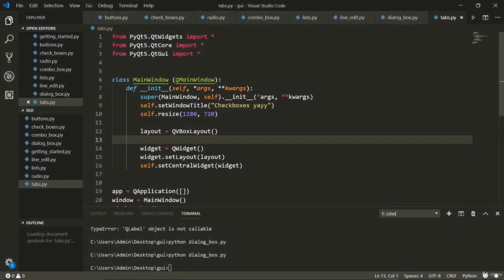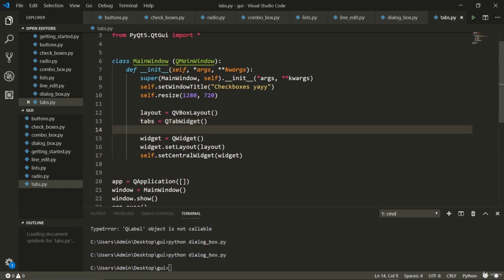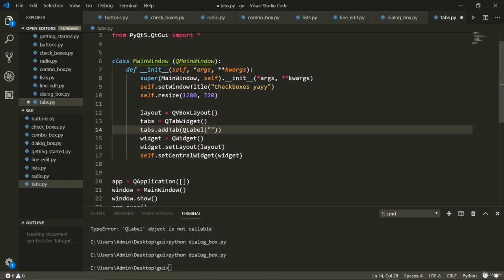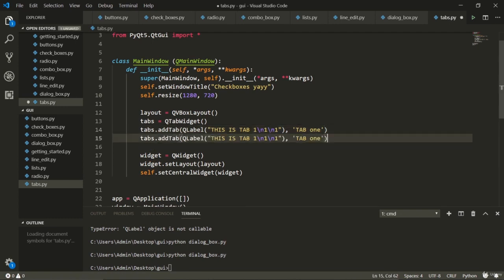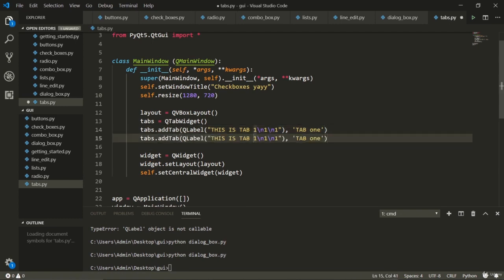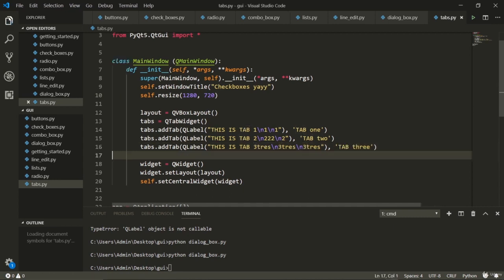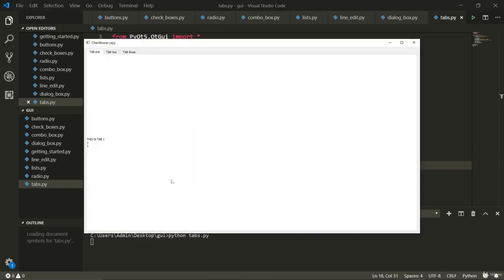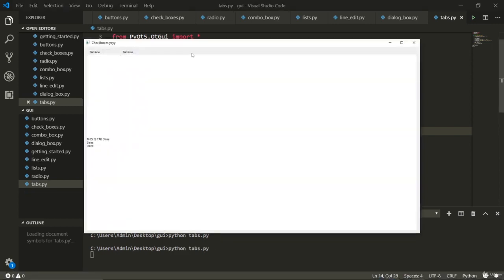Tabs | Python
Python Programming Language:
Below are some facts about Python Programming Language:
    1. Python is currently the most widely used multi-purpose, high-level programming language.
    2. Python allows programming in Object-Oriented and Procedural paradigms.
    3. Python programs generally are smaller than other programming languages like Java. Programmers have to type relatively less and indentation requirement of the language, makes them readable all the time.
    4. Python language is being used by almost all tech-giant companies like – Google, Amazon, Facebook, Instagram, Dropbox, Uber… etc.
    5. The biggest strength of Python is huge collection of standard library which can be used for the following:
        ◦ Machine Learning
        ◦ Test frameworks
        ◦ Multimedia
        ◦ Scientific computing